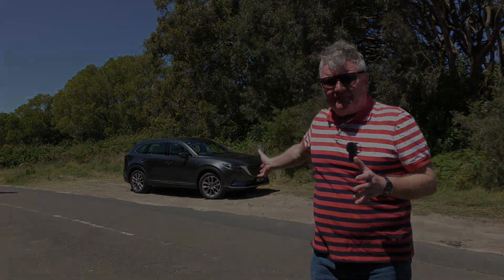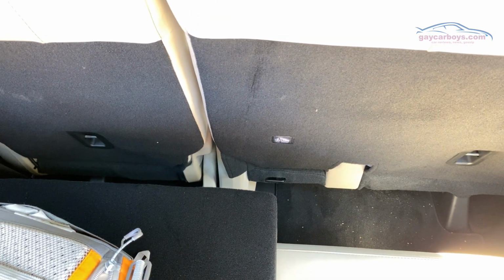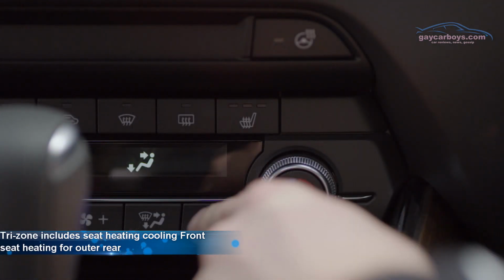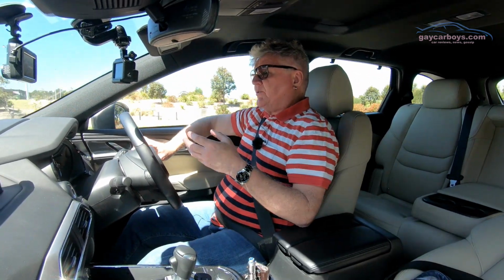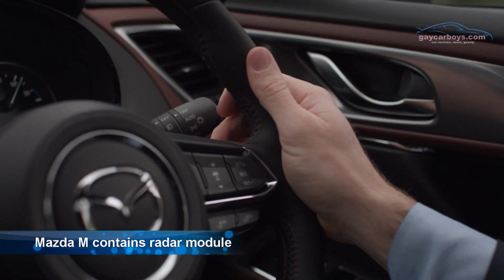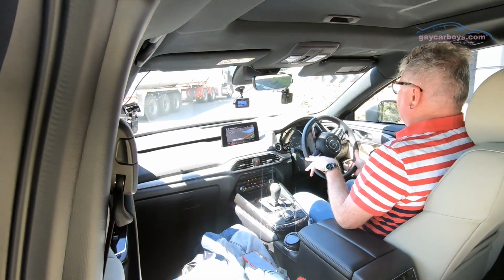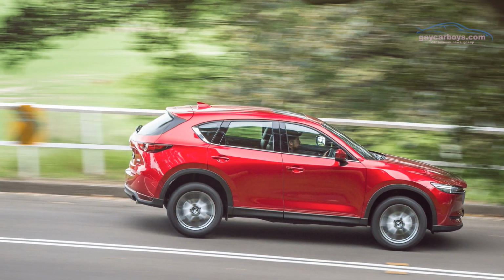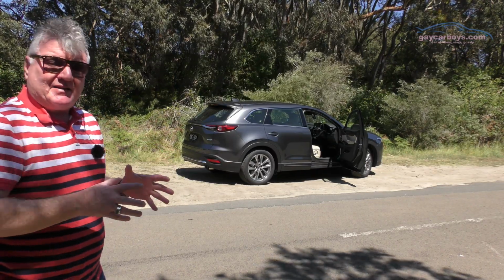Is 2020 Mazda CX-9 Azami Worth the Money?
Some say Mazda CX-9 is ugly and over-priced, I say they’re wrong. Here’s why.
First, Mazda CX-9’s looks.
Kodo design means svelte, sexy, exteriors that flow as natures flows. Talk like that usually means bugger all if it’s got a face like a robber’s dog. Mazda CX-9 has a handsome face, if a trifle conservative. It looks great on the smaller cars like Mazda CX-3,  and MX-5. On larger vehicles though, the language is thinly stretched.
Thin LED headlights ae fully automatic, including their high beam. An enormous shield shaped grille sports a “Mazda Wings” emblem that conceals the radar for the smart cruise control.
20” wheels looks suitably commanding, and the whole thing is trimmed with lashings of chrome strategically placed blackouts to make the massive SUV look a little less like a block of flats with wheels.
Azami comes with a rather unnecessary sunroof, but the language adopts Coco Chanel’s “less is more” mantra.
It is simple and elegant without a need for gratuitous slashes, dents, lines, and cuts. The surface is smooth from nose to tail, looking as if it has just scored 100 in the wind tunnel.
Does the cabin say “luxury” as promised by Mazda?
Even the top draw LE model doesn’t shout “look at me, Kimmie”.
There is a cornucopia of materials and surfacing, layered like a fine Saville Row suit. It is as impeccable as every other Madza car.
Leather is mostly from a cow, but I defy you to spot was made by man, not nature.
Up front is a cockpit reminiscent if a private jet. Lines run along the doors and over the dash. A tablet rests on top of the centre stack. A 9" tablet rests on top of the centre stack. Yes, yes, yes, we said 7" in the film. We'll flog Ed next time we see him. Although the system has Apple CarPlay, the screen looks a bit mean compared to the latest Mazda3, considering the size of the cabin. Lexus has some 12" models, and Tesla has 13"!
Importantly for a people mover, there is ample leather-clad seating.
Heating and cooling for the front pews, and heating for the outer two in the second row. The 3rd scores cup holders and that’s about it.
USB outlets abound, and the cargo hold even has bag hooks for you Coles bags.